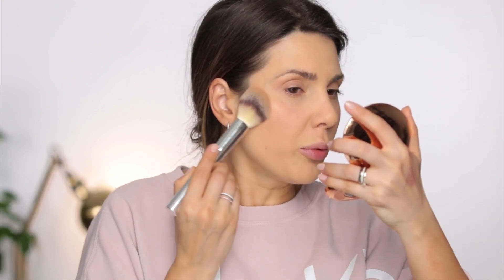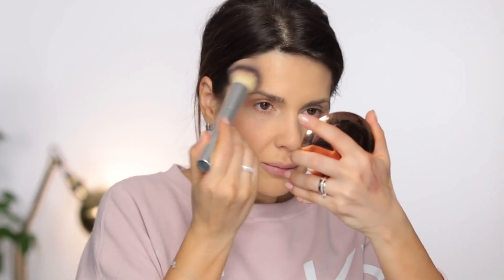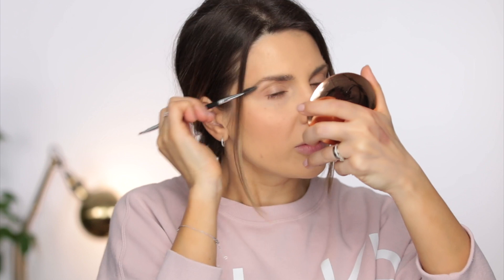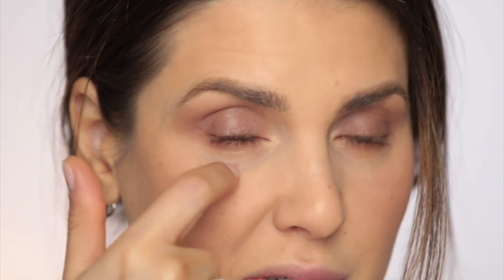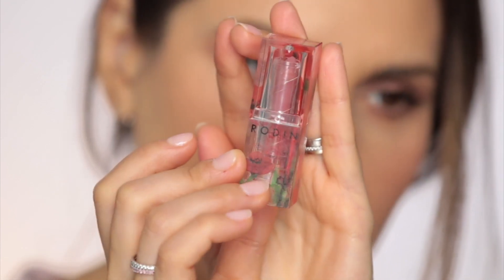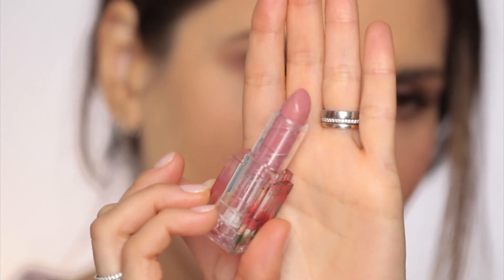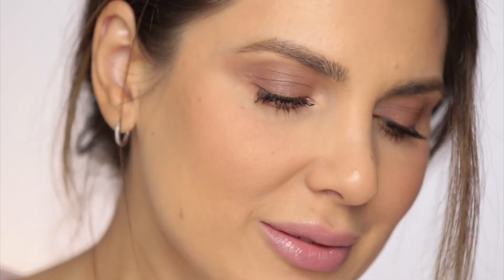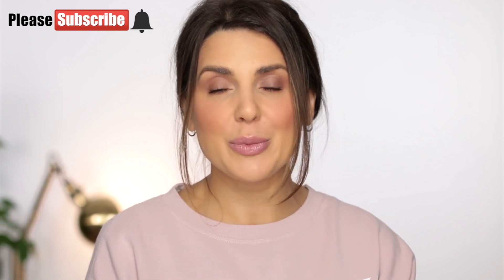MAKEUP LOOK FOR BUSY DAYS | ALI ANDREEA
Hi everybody,

Who else still has gifts to buy for Christmas??
I need to get something for my dad and my brother. It’s always hard to find something for men !
I am also searching for a vanity where I can play with makeup and a sofa!
So.. the other day I was getting ready to get out of the house to go look for all these things, I wanted to quickly do my makeup so I look.. you know.. human.
Then I was thinking this is exactly the kind of makeup we all go for most of the days. Simple, out  the door kind of makeup.
Raise your hand if your husband is asking you how long until you’re done and you say :” Five minutes !”
Alright, I’ll let you enjoy the video. Hope you have a great week. Relax, it’s the end of the year, 2019 will be fantastic! I promise !

Products used:
Augustinus Bader The Cream
Westman Atelier Foundation Stick in V
NARS Creamy Concealer in Custard
Westman Atelier Blush in Poppet
Laura Mercier Translucent Loose Setting Powder
Chanel Les Beige Medium Deep Bronzer
Ellis Faas Cream Eyeshadow in E105 for RO
Rodin Lipstick in Peonia ( minited Edition ) for RO
Bybi Mega Mist